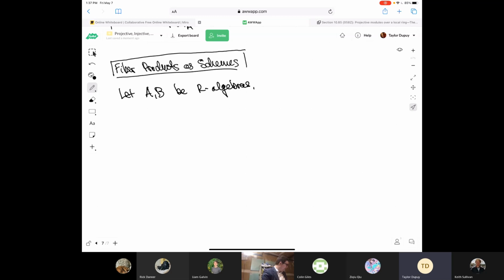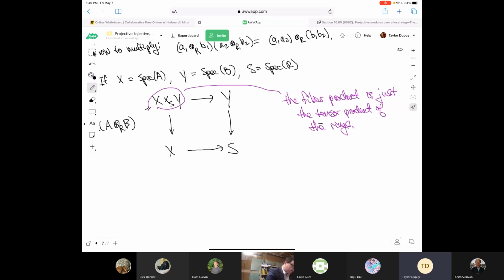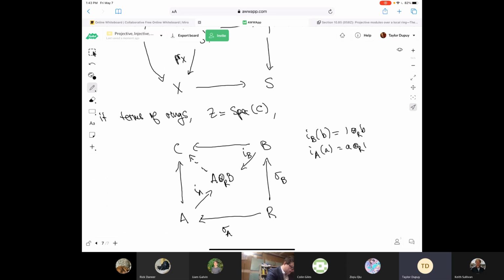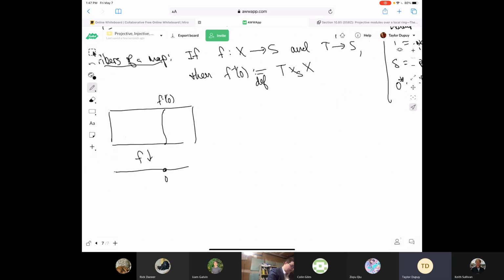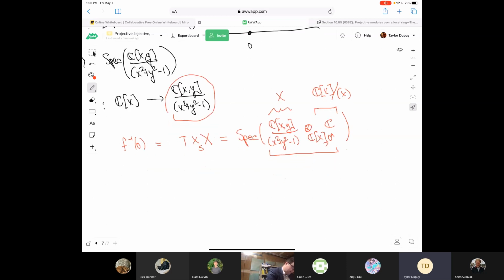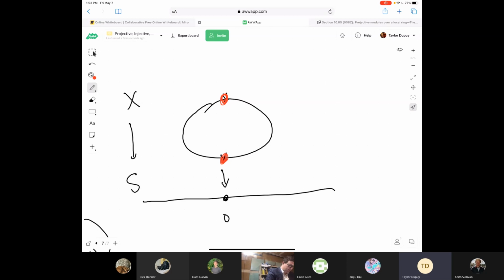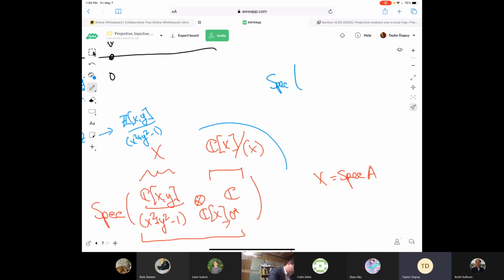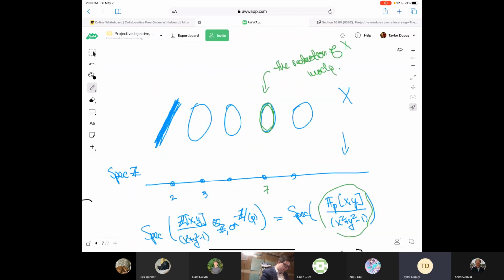Fiber Products of Affine Schemes May 07, 2021